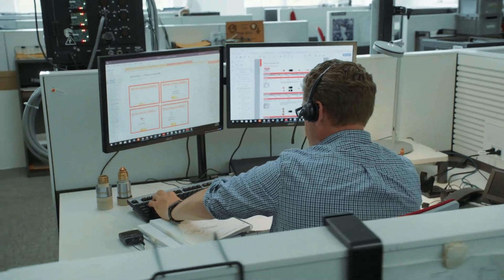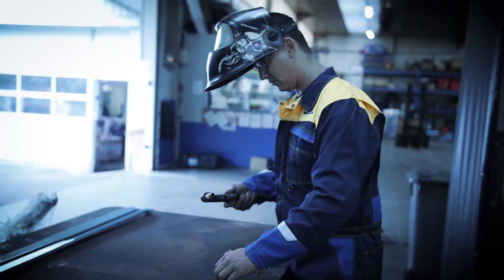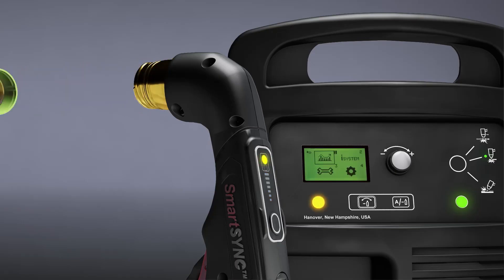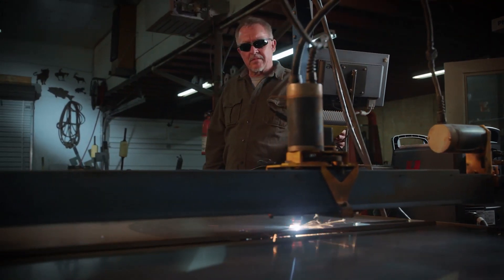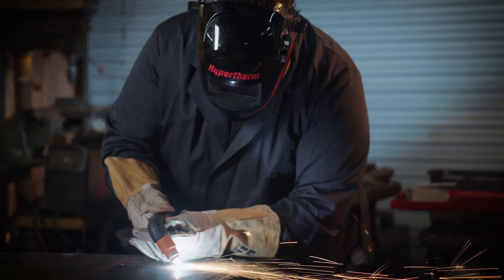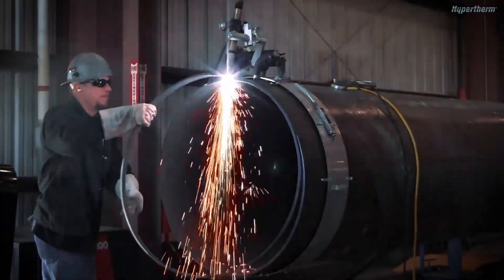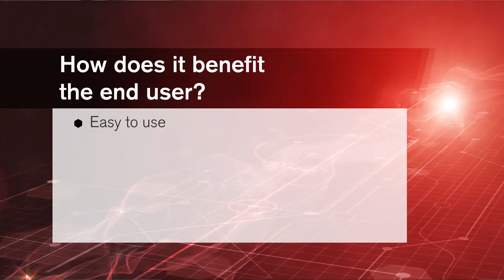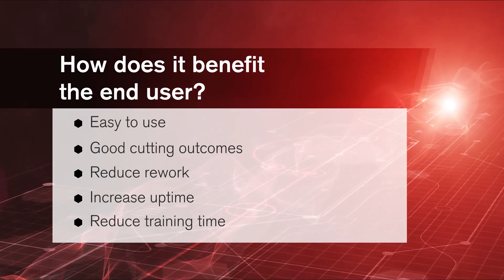Powermax SYNC: The Inspiration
Introducing Powermax SYNC™ series and single-piece cartridge consumable. Take a look at the story behind the revolutionary Powermax SYNC plasma series and single-piece cartridge consumable platform. Hear directly from Hypertherm leadership on the customer pain points, market conditions, and technological advances that made it possible to develop this game-changing solution.

Powermax SYNC will change the way you work.